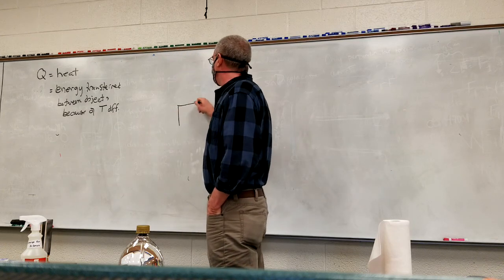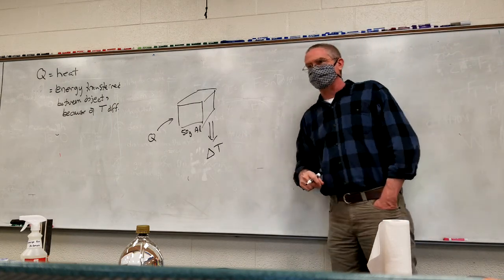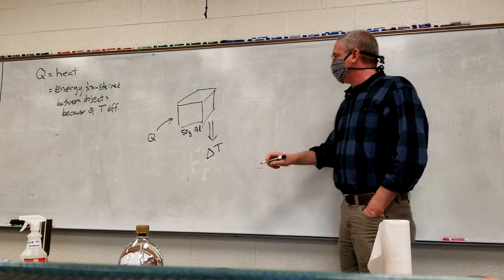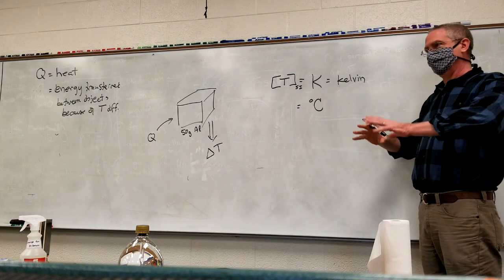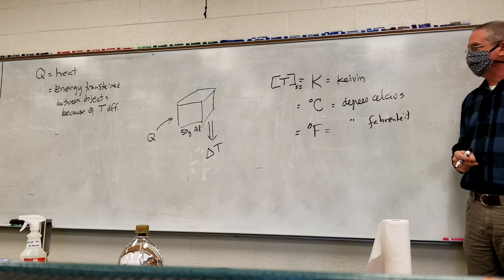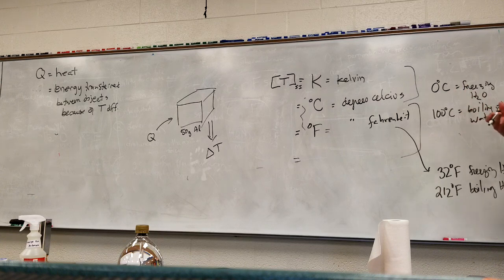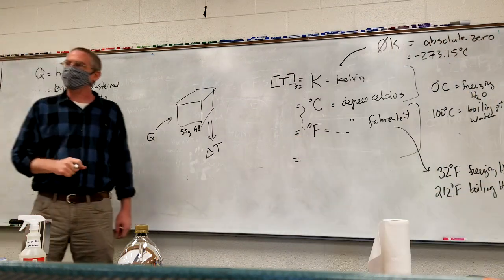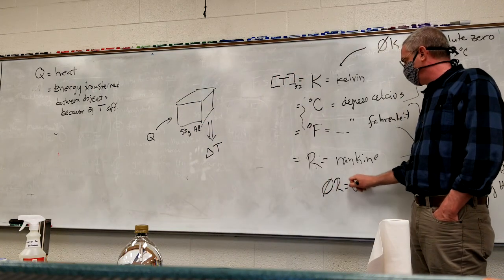PHY 110 Temperature Lecture Edited 20201109 103310 v01